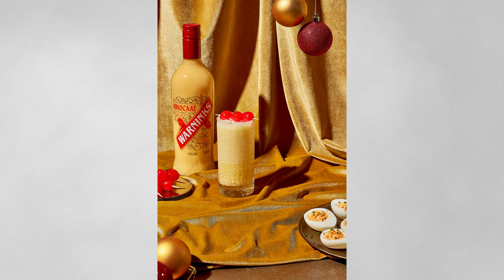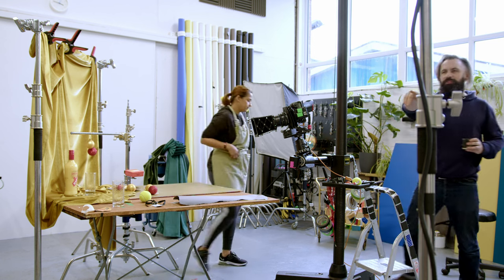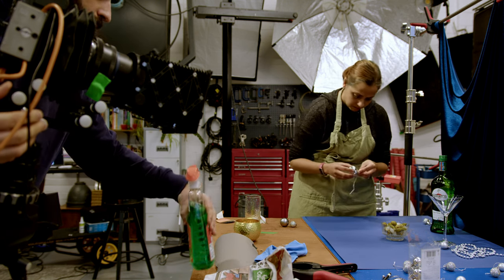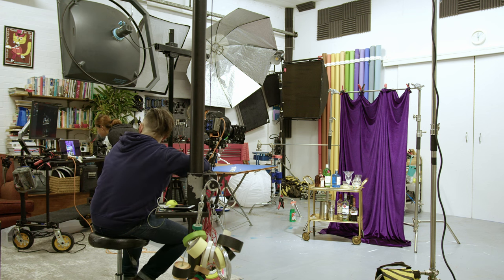How to Shoot Drinks Like a PRO - From a Pro Photographer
In this drink photography tutorial, I'll be teaching you how to shoot drinks like a pro. From starting poses to editing tips, I'll show you everything you need to know to shoot amazing drinks photos like a pro.

If you're looking to improve your drink photography skills, then this tutorial is for you! By the end of this video, you'll be able to shoot drinks like a pro, and look good doing it!
In today Studio Photography behind the scenes video we look at drink photography and how I go about creating new bodies of work for my portfolio.

In this video we shoot both drinks in glasses as well as photographing drink bottles. Having been a studio photographer for the past 15 years I have been working on these lighting techniques for some time now and this is perhaps my favourite way to light and compose drink photographs.